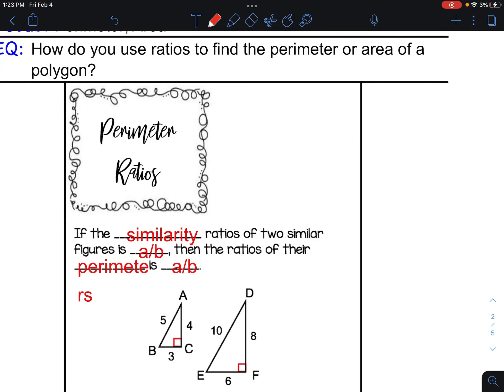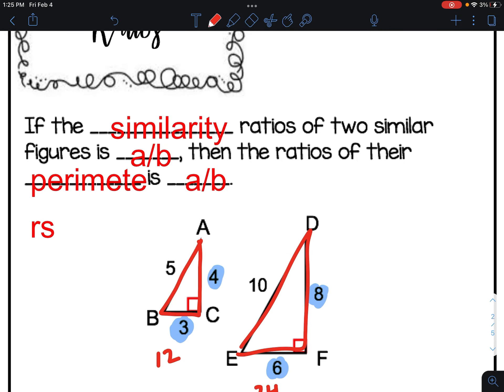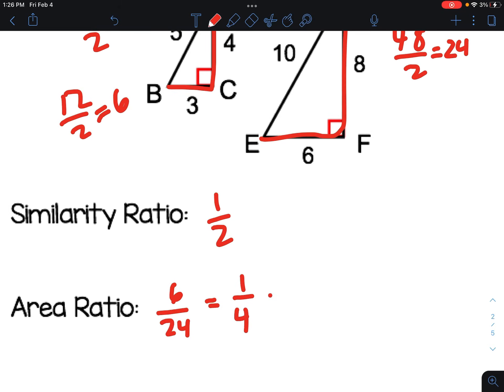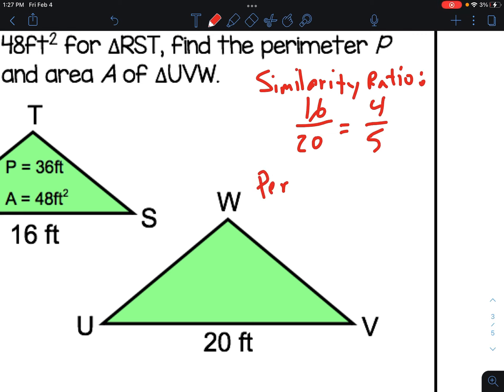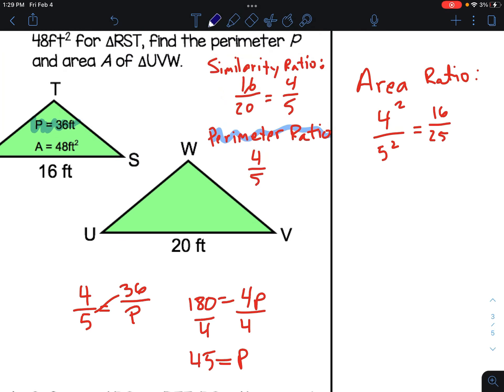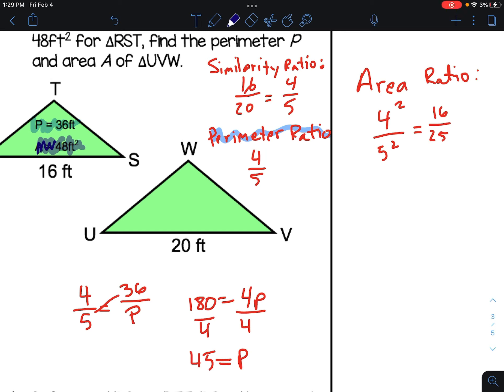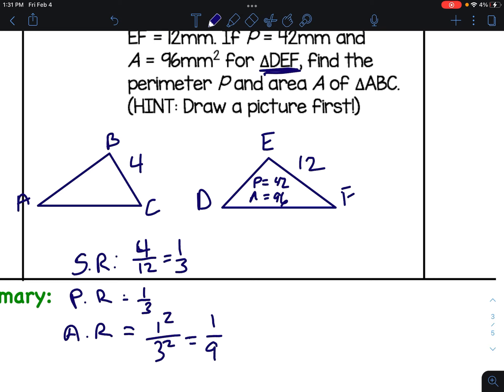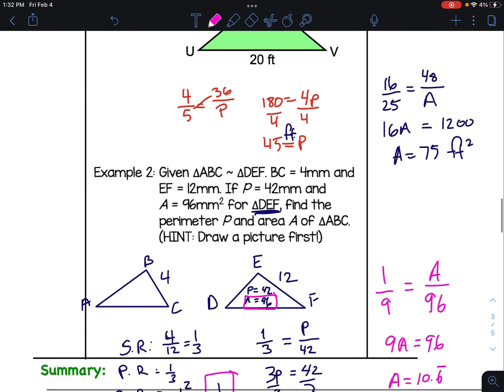Perimeter and Area Ratios of Similar Shapes